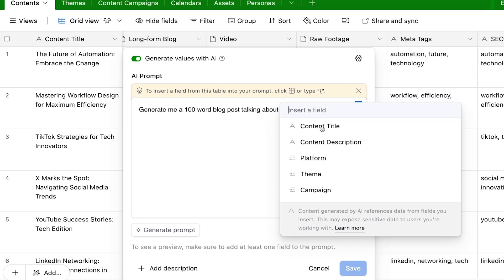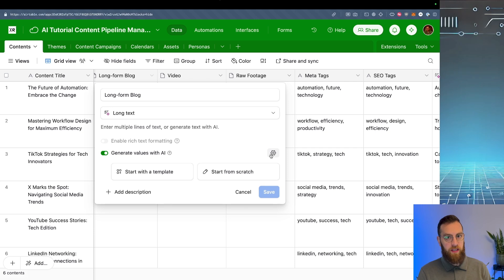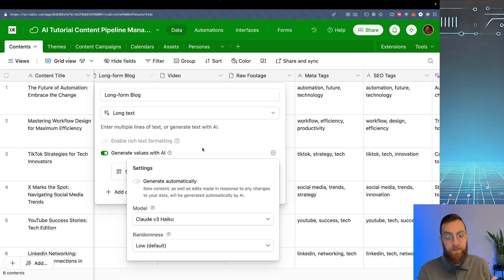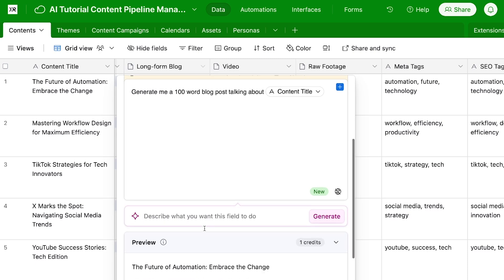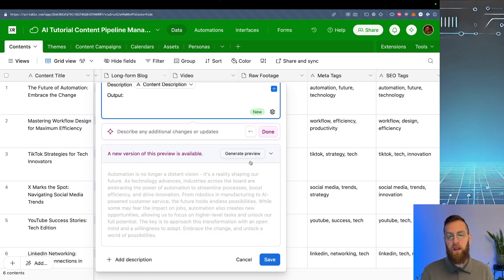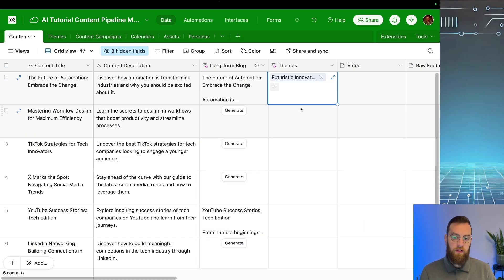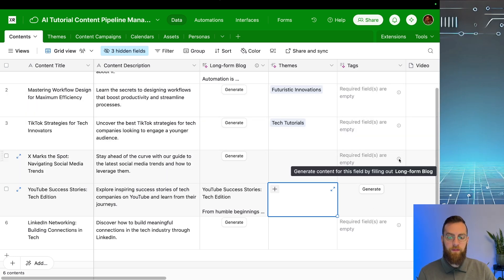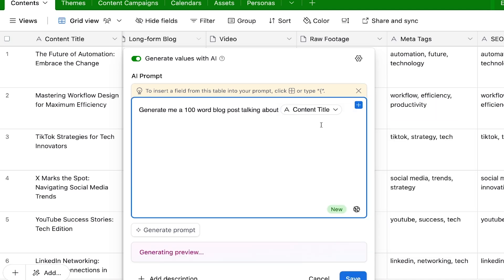Airtable's AI Fields: the Better Way to Use AI at Your Business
I'll show you how to create an AI field in Airtable, and write a custom prompt that references all your other records. With Airtable AI, you can run the same prompt on dozens, hundreds, or thousands of records effortlessly.

00:00 - Intro
00:59 - Create an AI field
03:15 - Draft a prompt
04:37 - Generate a prompt with AI
06:24 - Generate responses
07:11 - Suggest linked records with AI
08:01 - Tag and categorize records with AI
10:06 - Video wrap-up

Working on a Pipedream project? XRay is a verified Pipedream partner.